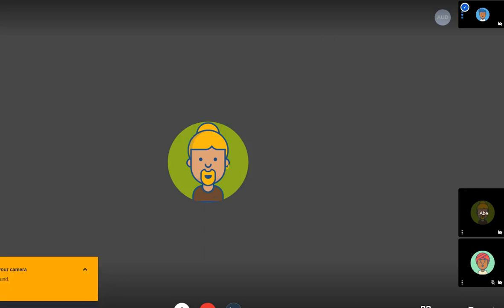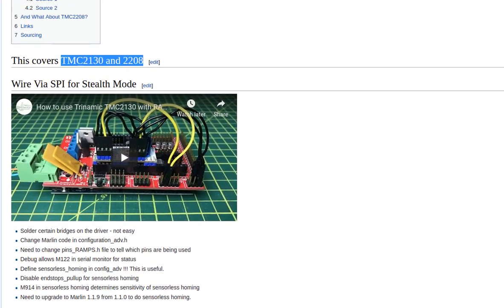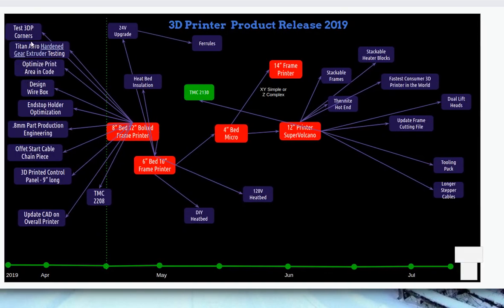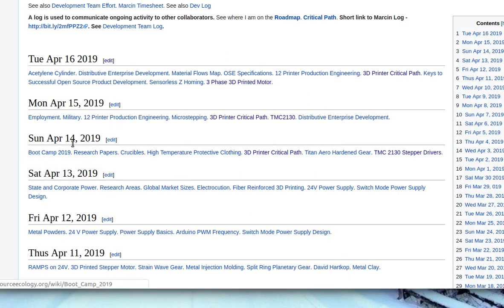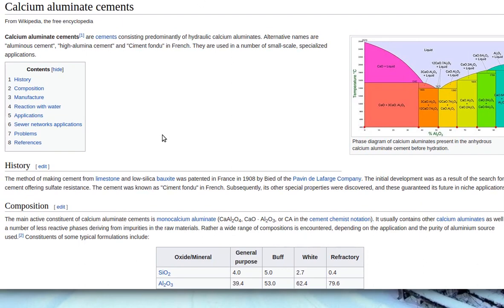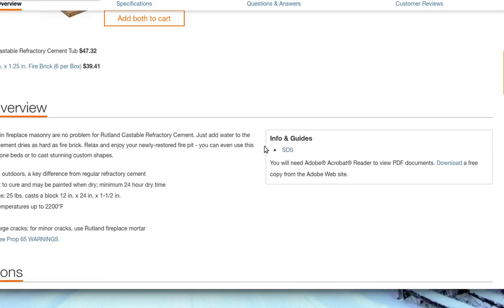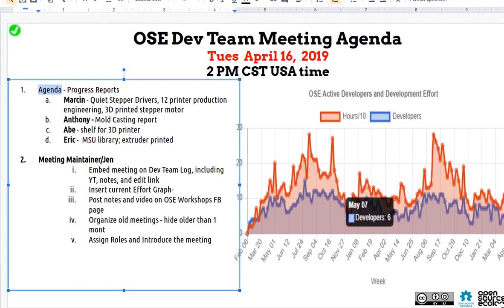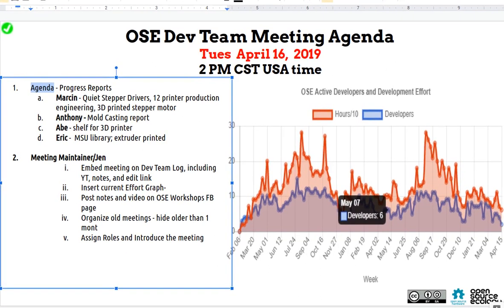Development Team Meeting - Apr 16, 2019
Today:
1. TMC2208 silent stepper driver upgrade
2. 3D Printed stepper motor progress
3. Production Engineering on the 3D printer
4. Mold casting - by Anthony